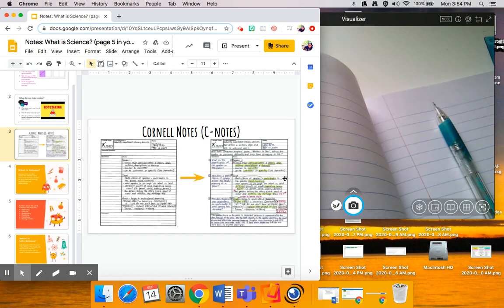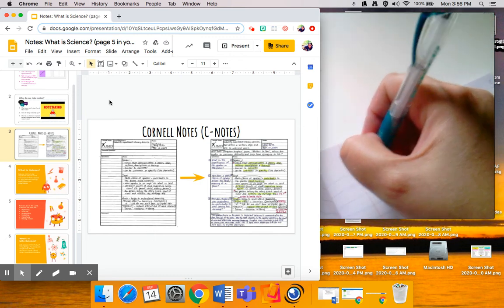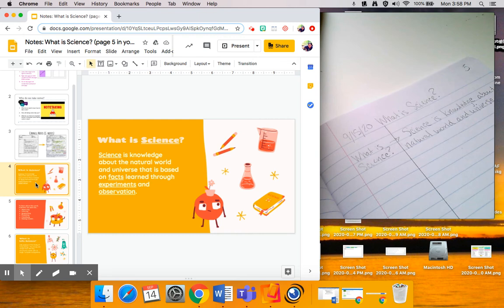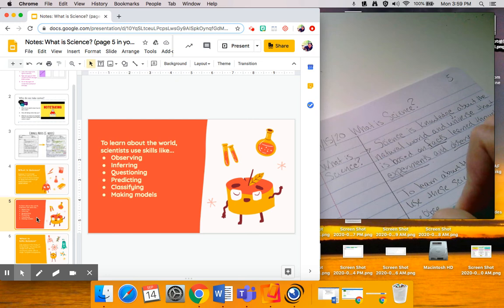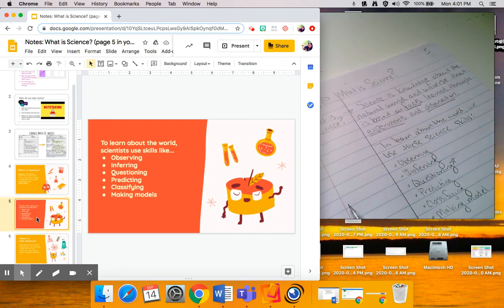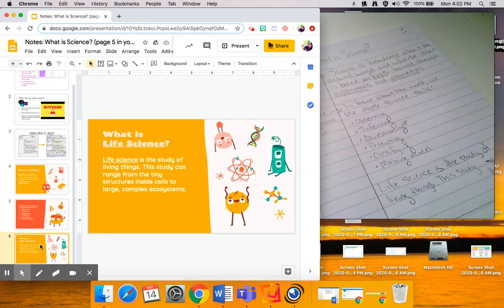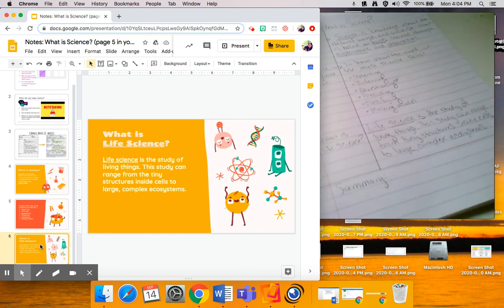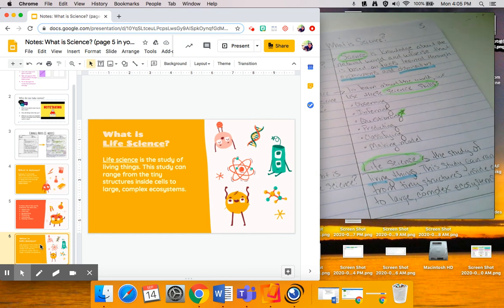NS Notes: What is Science? (p. 5) 9/15/20